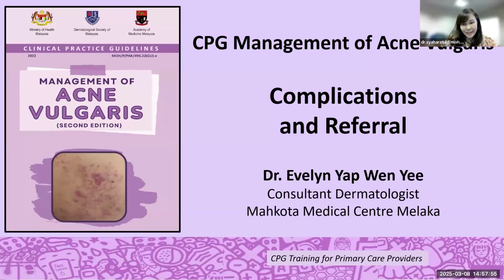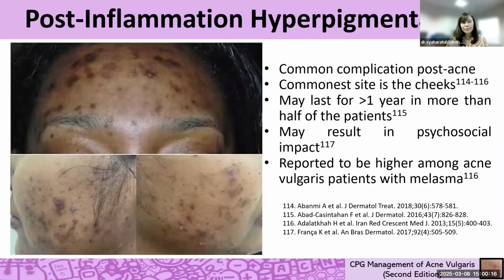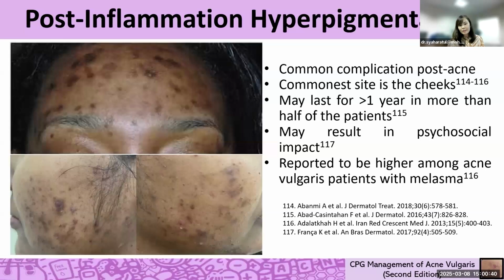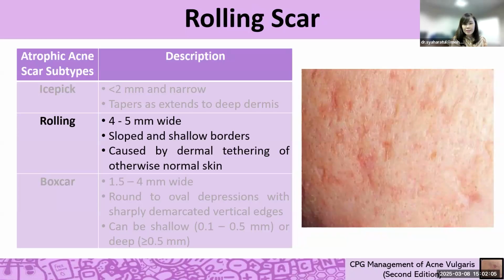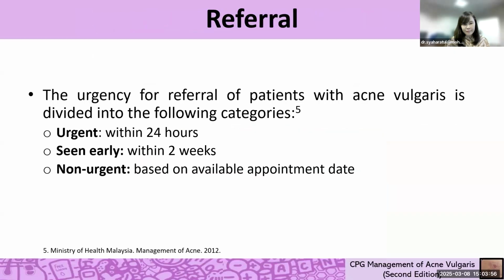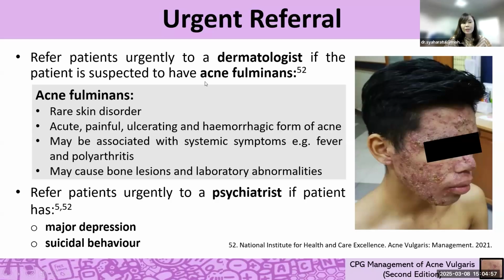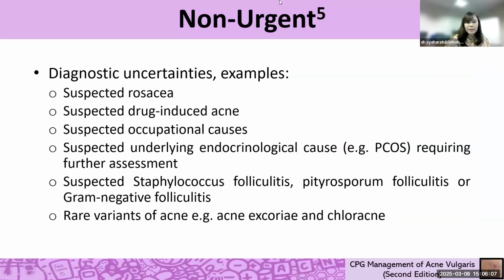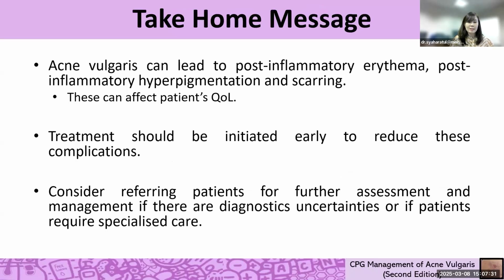LECTURE 4: Complications and Referral of Acne Vulgaris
Training on CPG for Primary Care Providers on Acne Vulgaris on 8 March 2025